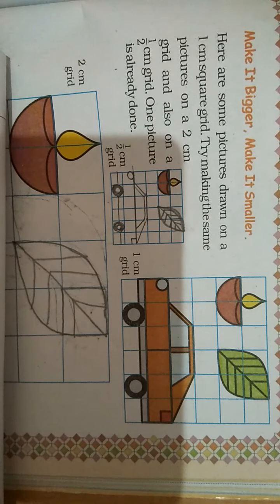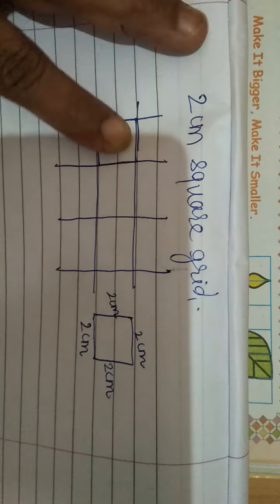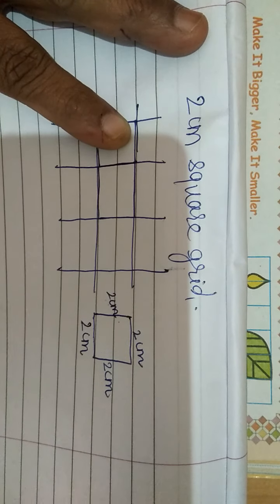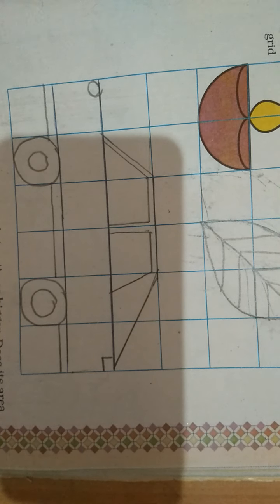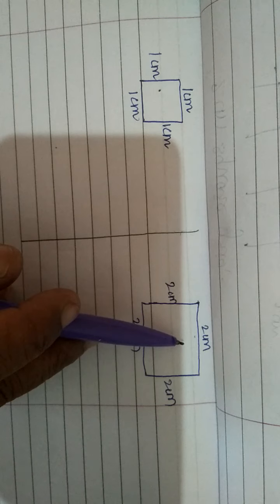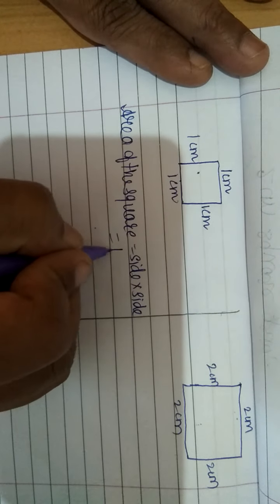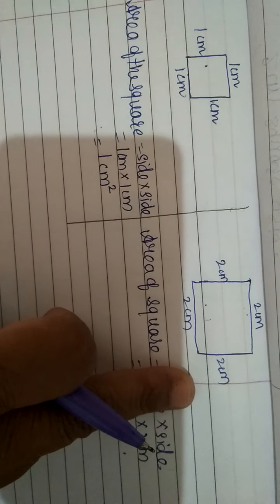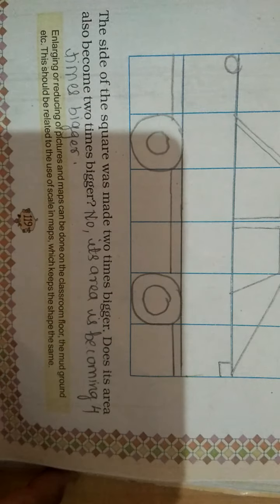Class 5th Maths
Chapter no 8 Mapping your way Pg no 119 &120